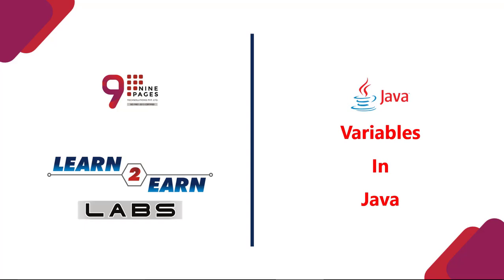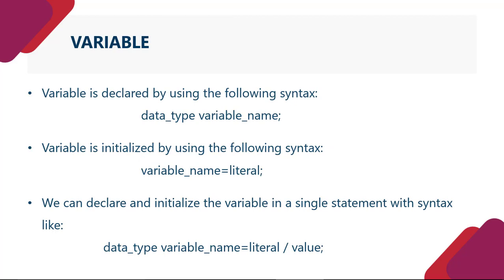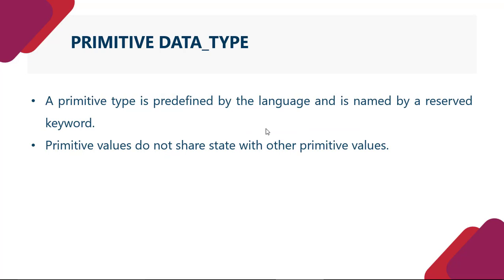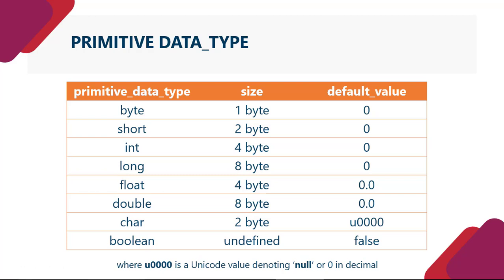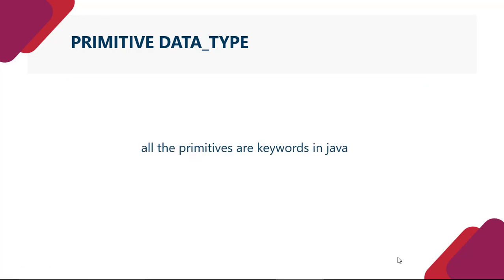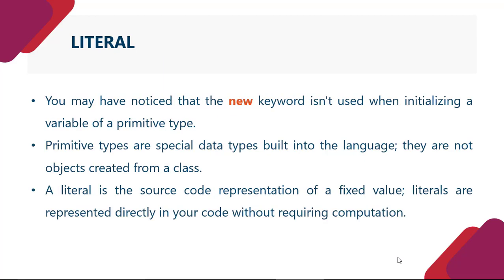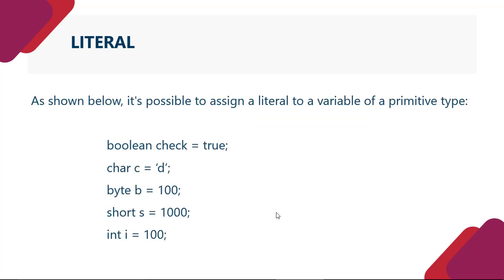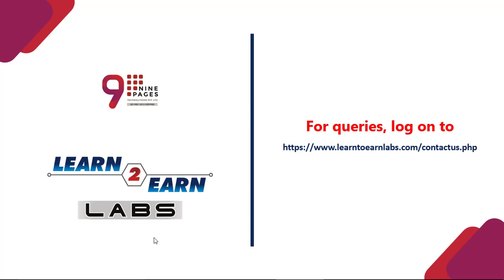Tutorial 5 Variables in Java | Hindi | LEARN2EARN LABS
This tutorial contains the introduction to  Variables in Java Programming Language.
The introduction is short but it gives an idea about variables in java and can help you during your interview in java.

We will try to solve your queries.